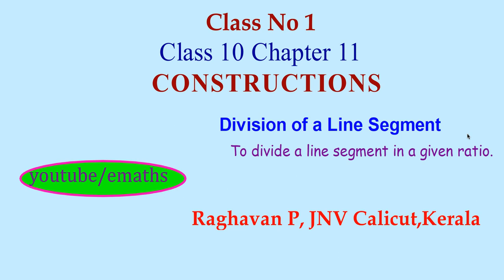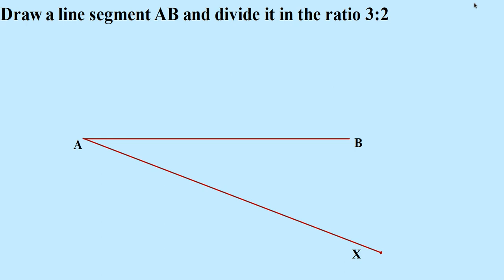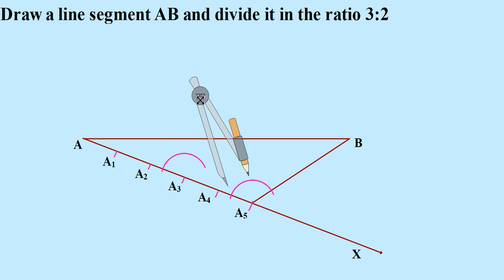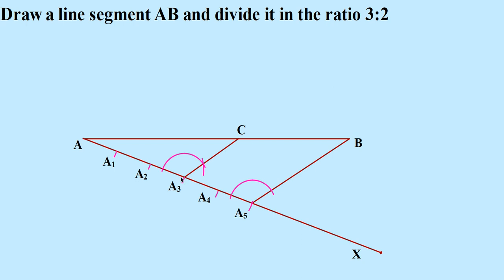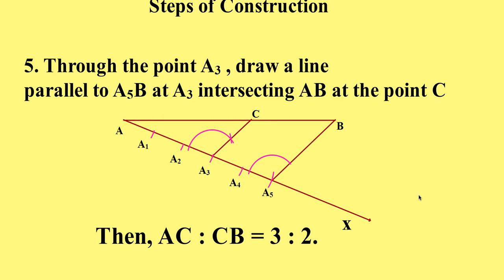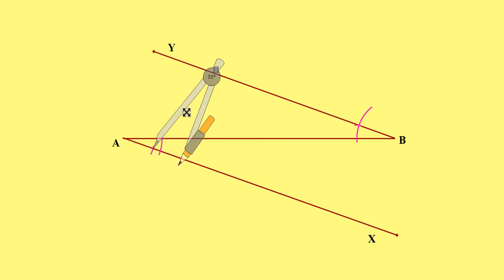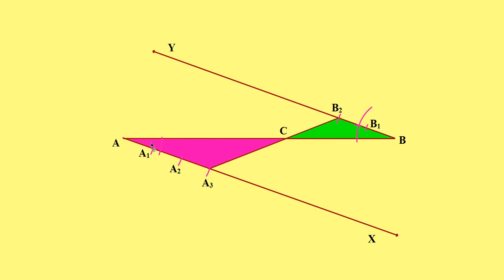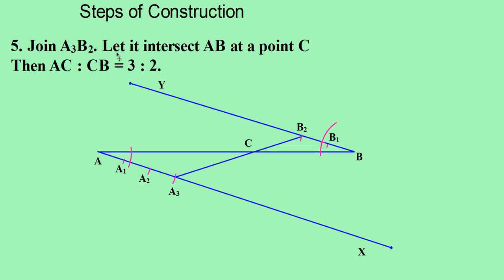Class 10, Chapter 11, Class No 1, Constructions,Division of a line segment emaths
Class 10, Chapter 11, Class No 1, Constructions,Division of a line segment emaths by Raghavan